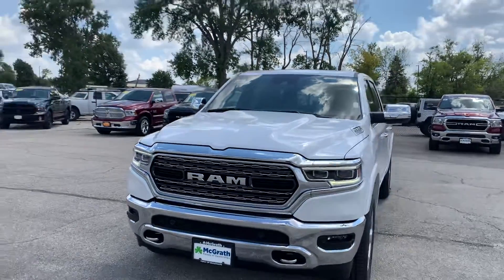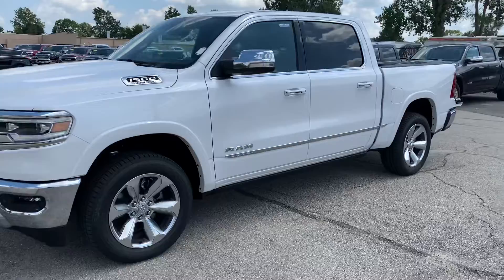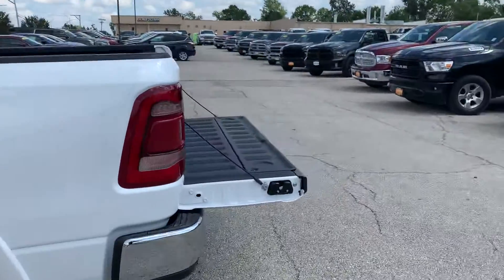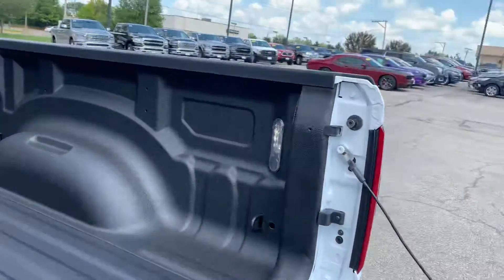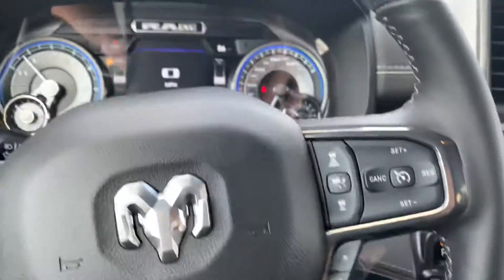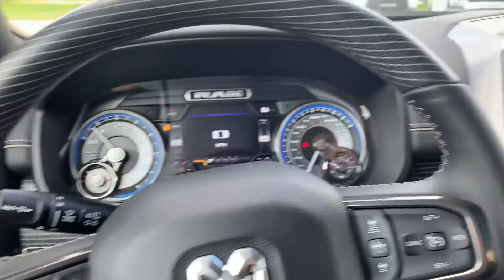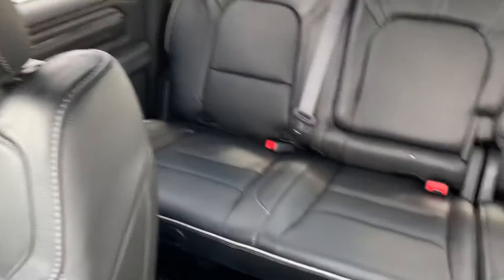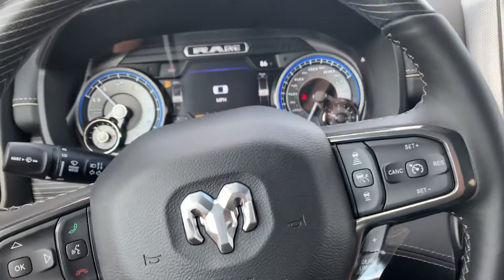White 1500 Limited